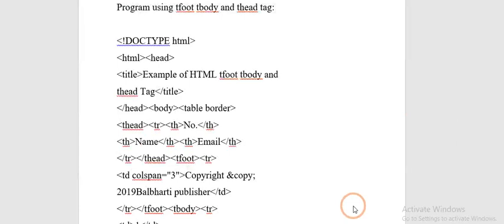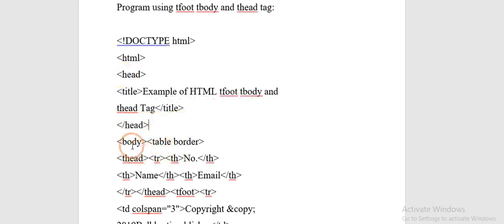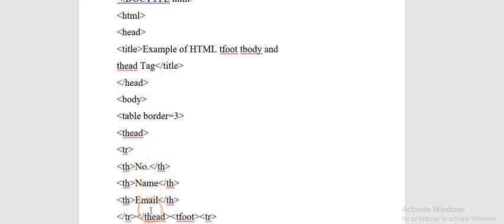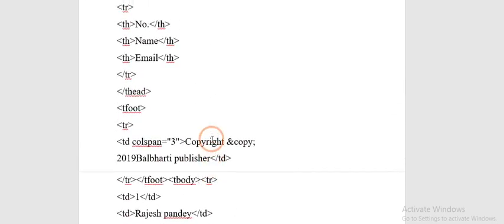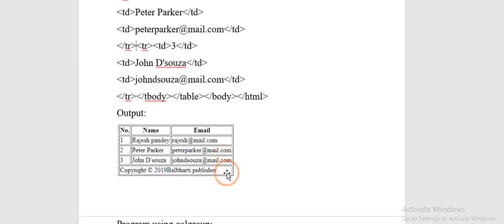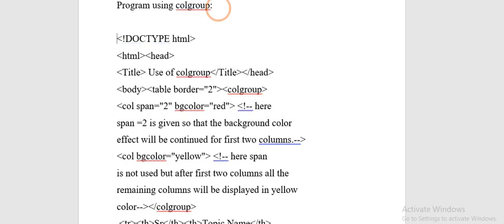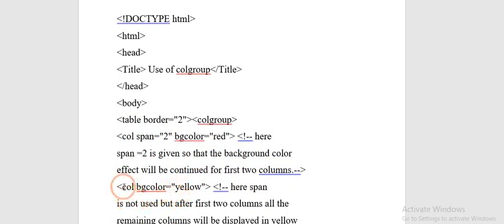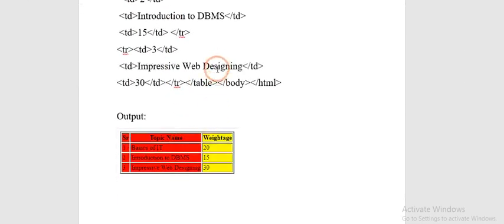11th com IT 25th lecture -Programs HTML